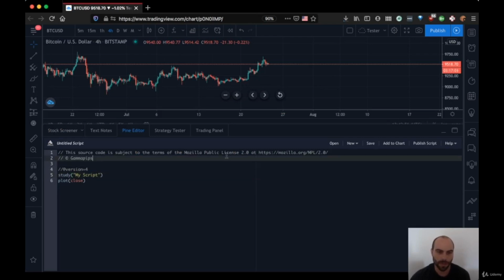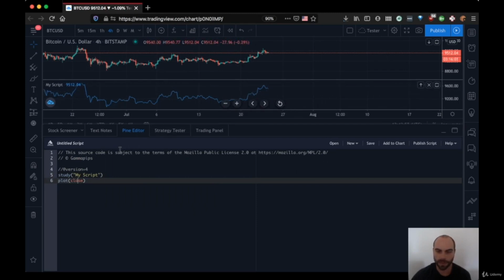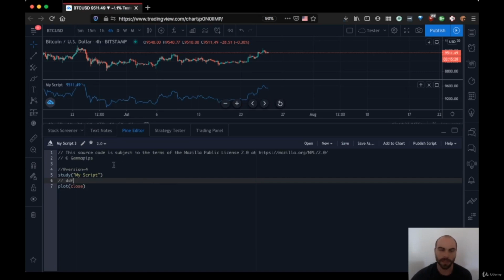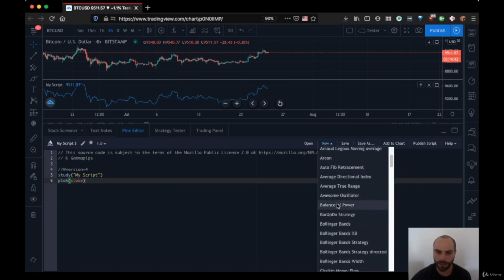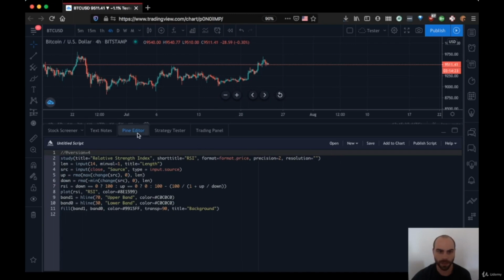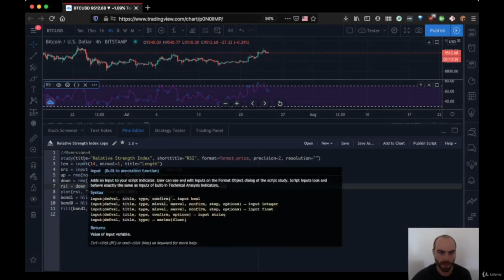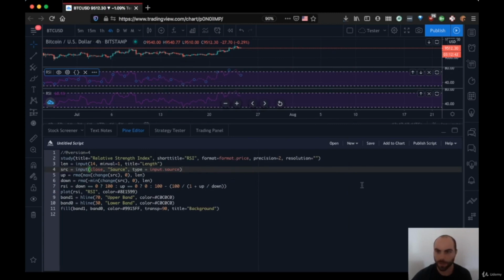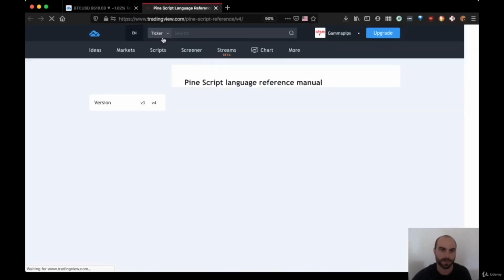Pine语言教程02